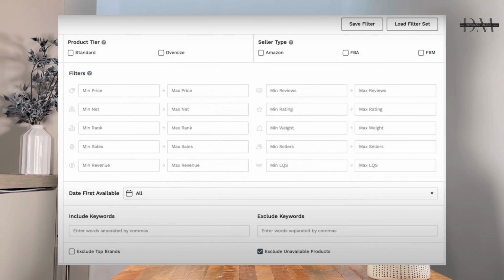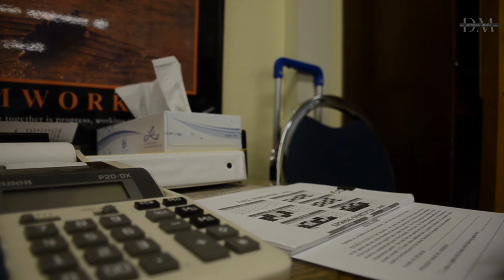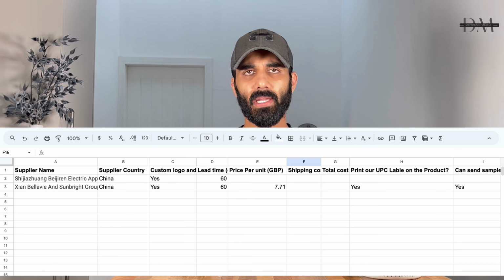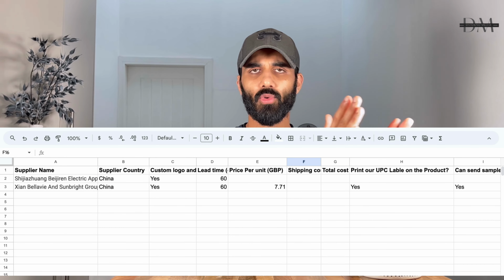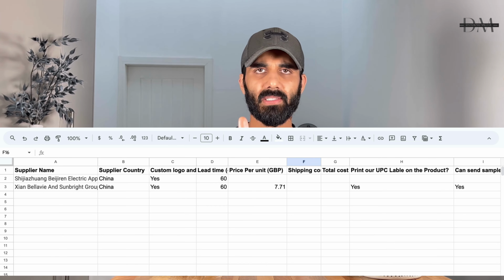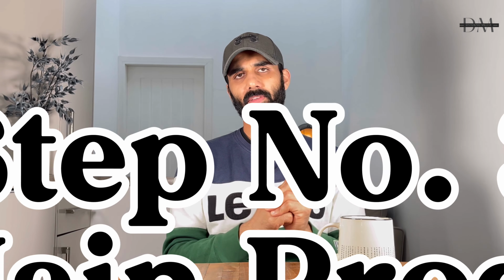How to Successfully Sell on Amazon in 2024 (Detailed Step by Step Explanation)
You can become a Successful Amazon seller by the end of 2024. All you need to do is to follow these five steps that we explain in depth in this video.